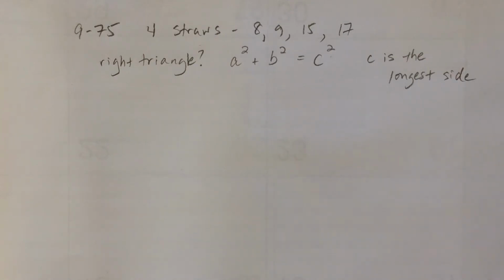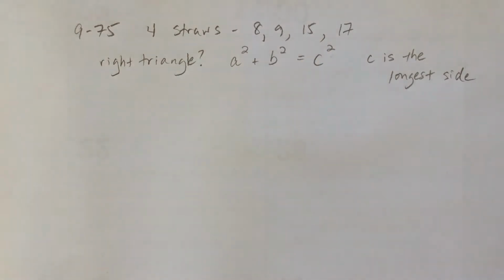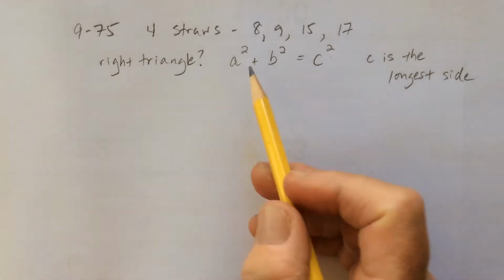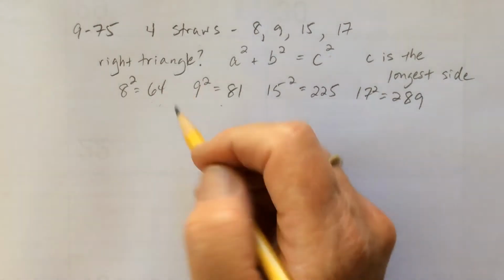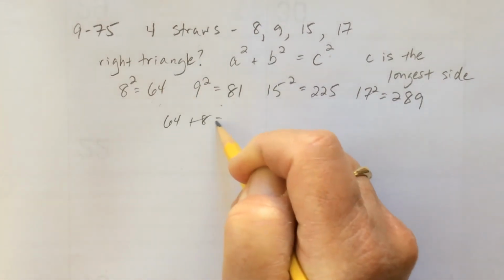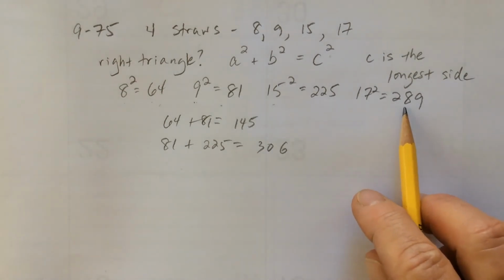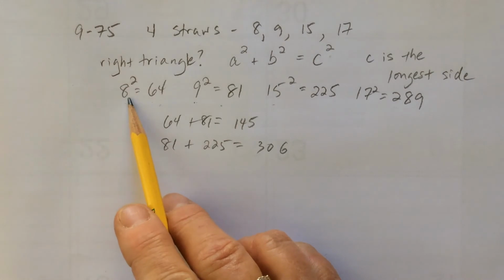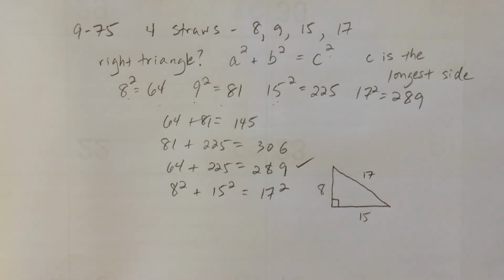Math 8, 9.2.2, 9-75